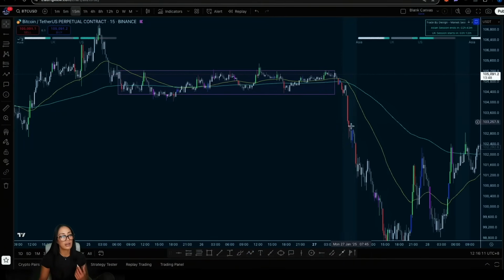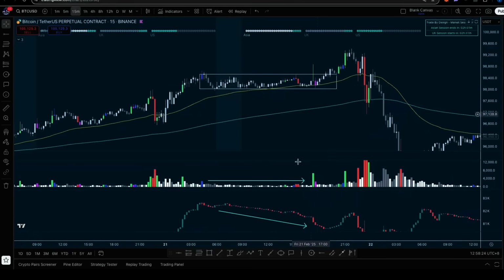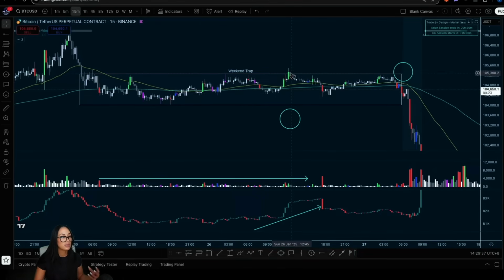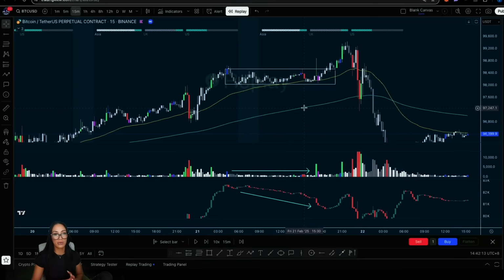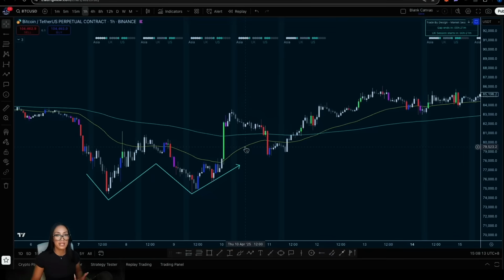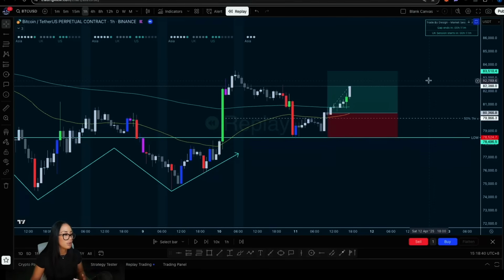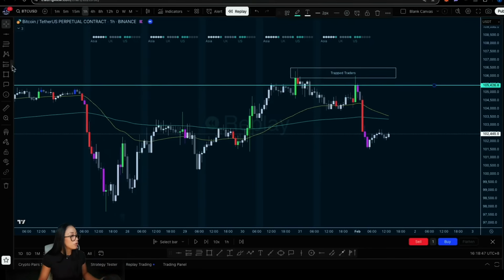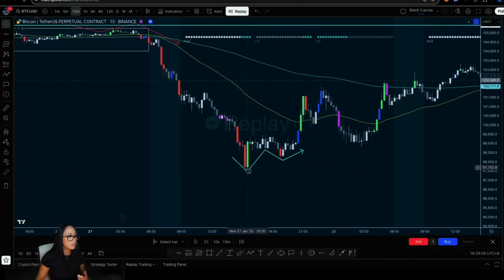Why You Keep Losing These 3 Trades And How To Fix It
This video breaks down the three most common trade types — breakouts, pullbacks, and reversals — and shows you exactly why most traders lose them. More importantly, you'll learn how to spot, time, and execute each one properly so you stop making the same mistakes.

This is the system I personally use to trade Bitcoin and altcoins - no hype, no fluff, just real strategies that work.
Stop guessing, start trading with confidence - join now.

What You Get for $88/Month:
 ✅ My personal trading system and full course access
 ✅ Daily market updates & trade breakdowns for BTC and alts (when relevant)
 ✅ Customised TTC indicators you see me use on this channel
 ✅ Upgrade anytime to $128/month for live mentorship from my team
Join now for just $88/Month! 48-Hour Money Back Guarantee. Cancel Anytime!

✈️ You need somewhere to trade!

Chapters:
👉 0:00 Intro
👉 1:03 How to Spot Each Setup Using the TBD System
👉 1:22 How to Approach Breakout Trades
👉 2:30 How to Use These Two Indicators (PVSRA & Open Interest)
👉 4:49 How the Market Maker Sets the Trap
👉 10:07 The Best Non-KYC Exchange for Crypto Traders (Bitunix)
👉 10:59 Why the Pullback Proves the Move
👉 15:11 How to Spot and Trade Reversal Setups
👉 16:30 Is It Really an M or W? Here’s How to Know
👉 16:52 What Makes a Clean M Formation
👉 19:00 Breaking Down the W Formation Example
👉 21:17 Learn the Trade Travel Chill System and Get Weekly Setups
👉 22:00 Master the Setups, Not the Hustle

I am not liable for any loss or damage, whether due to negligence or otherwise, arising from the use of, or reliance on, the information shared directly or indirectly via this channel. Trading and investing in cryptocurrencies involves substantial risk and is not suitable for all individuals. There are no guarantees or certainties in financial markets.

I may personally hold, trade, or invest in the cryptocurrencies, projects, or assets discussed in my content. These positions may change at any time and are not disclosed individually unless otherwise stated.

This channel operates under the scope of an active Investment Advisory Services license registered in the United Arab Emirates, and all content is produced in alignment with UAE financial content standards and international best practices for transparency and disclosure. That does not make us your financial advisor.